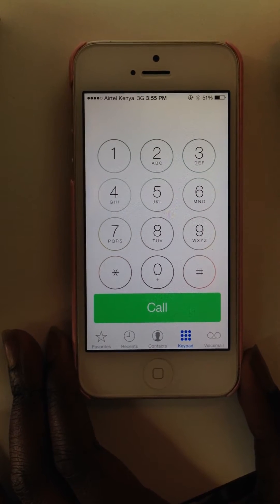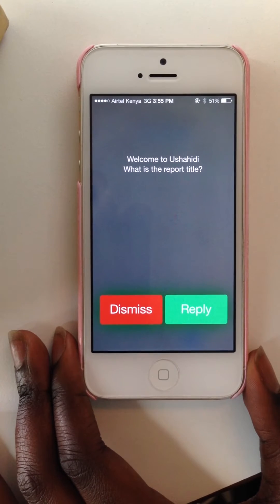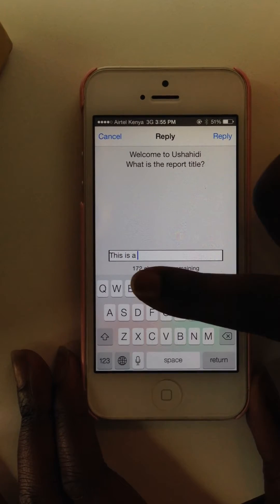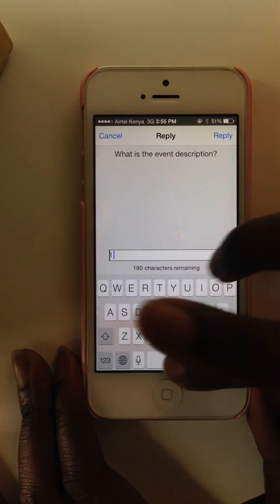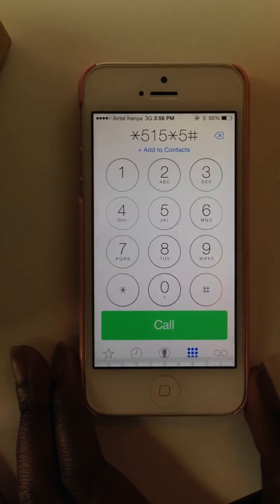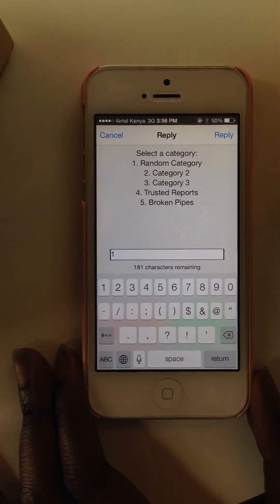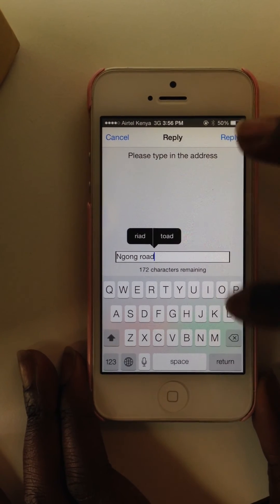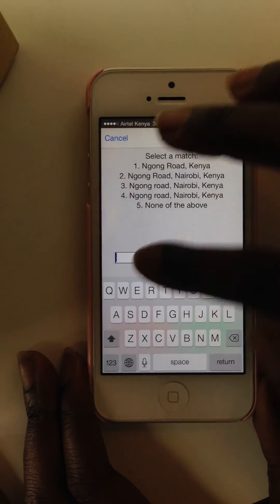Ushahidi via USSD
A quick demo of submitting reports via a USSD application built by our friends from the Praekelt foundation on their platform, Vumi.